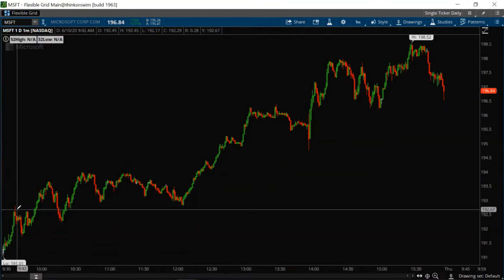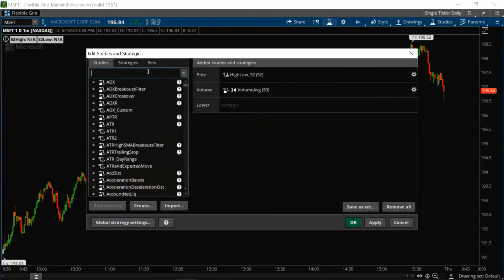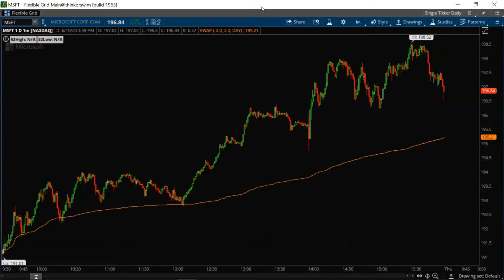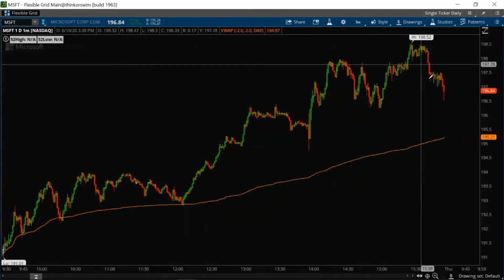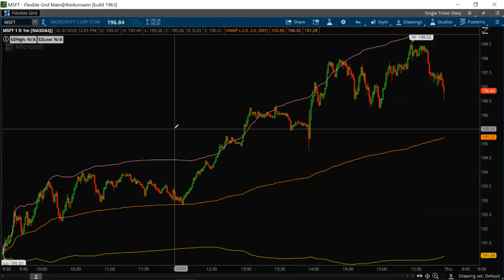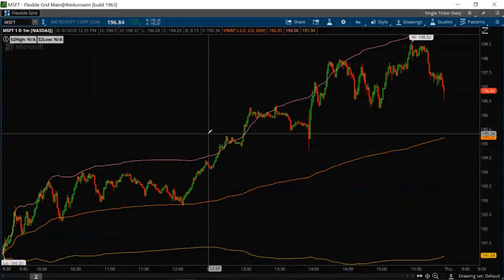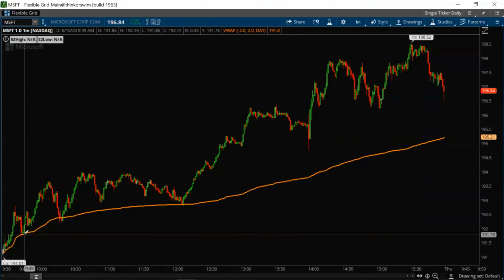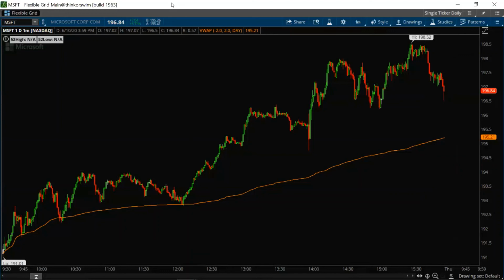Trading Made Simple: VWAP - Volume Weighted Average Price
This is a quick showing of why some traders like to keep VWAP on their charts.  As with any indicator, it won't make you a millionaire, but it can be useful in confirming support and resistance or for placing stop losses.